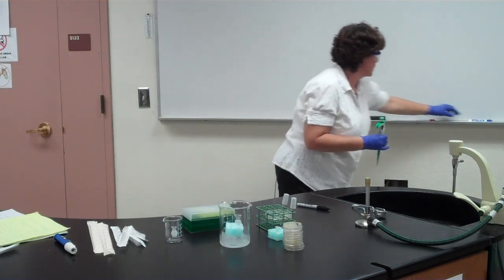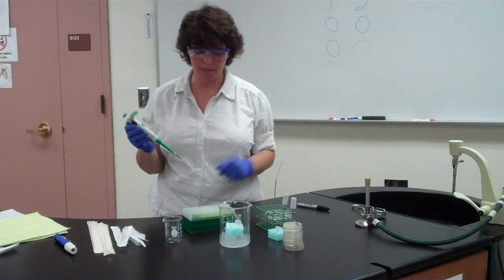Bacterial Transformation Part 1